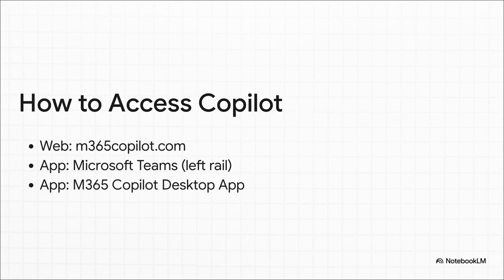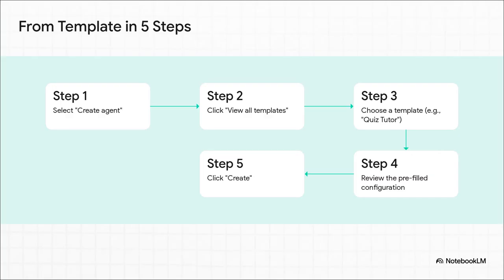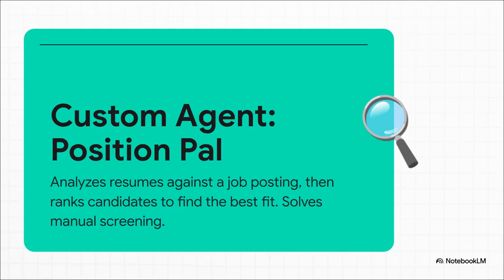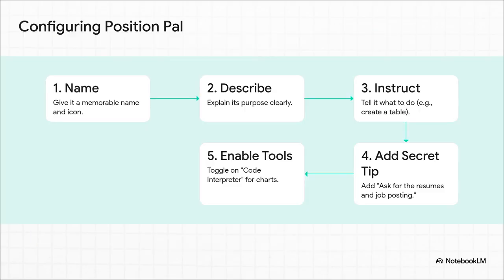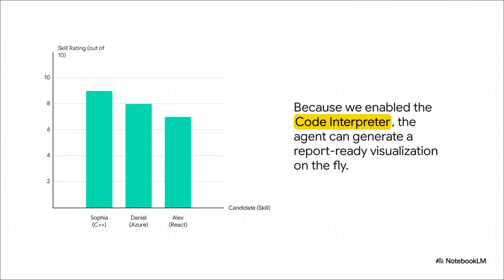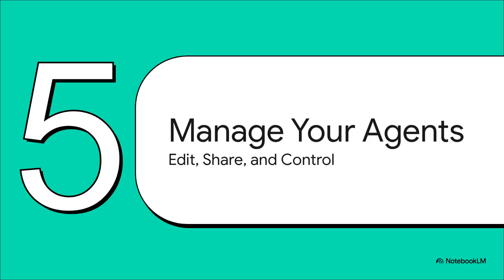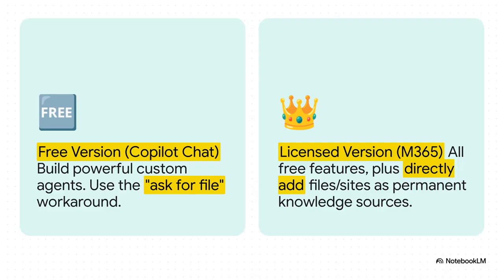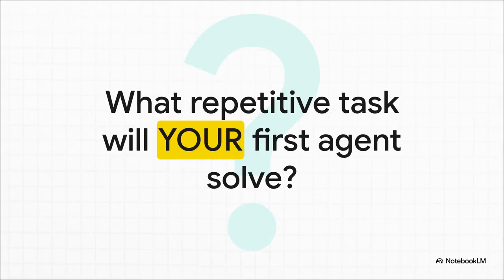Build Powerful AI Agents for Free